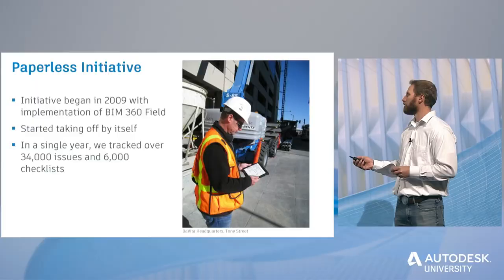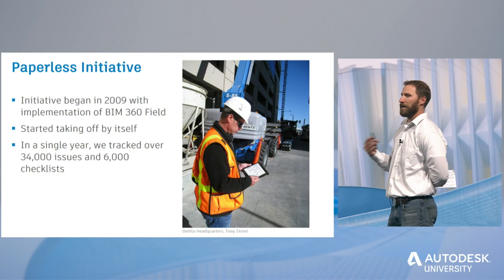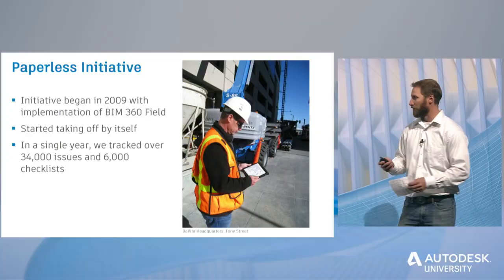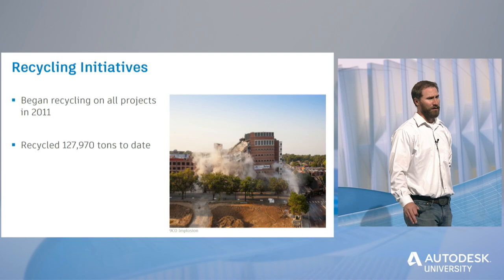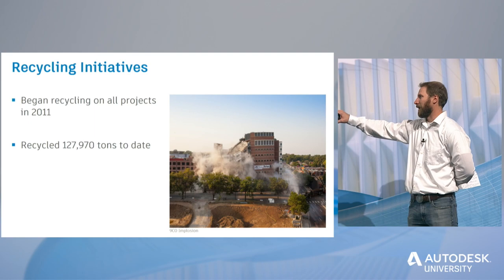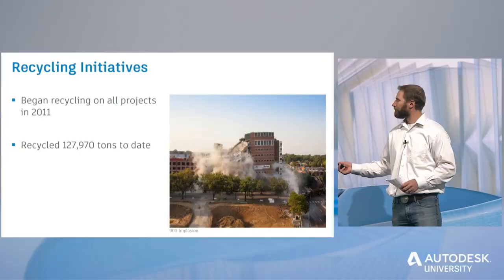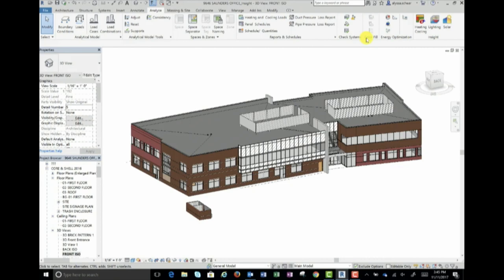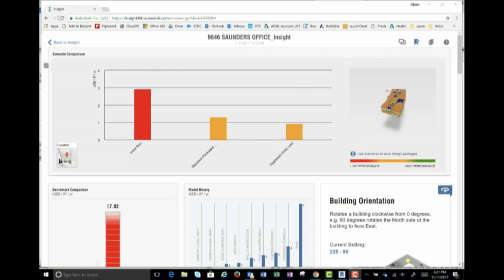Matt Hamman: Sustainability in Construction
The construction industry wastes as much as 30% of the materials used on any given project, according to estimates. Matt Hamann, Integrated Services Manager at Saunders Construction, shares how his company is using digital tools to analyze environmental impact before they build, reduce impact during construction, then monitor energy usage and recycle materials when the project is done. Find more expert content like this at Autodesk University online.